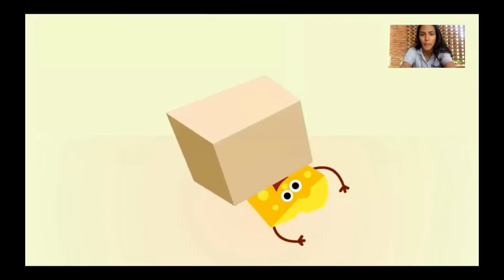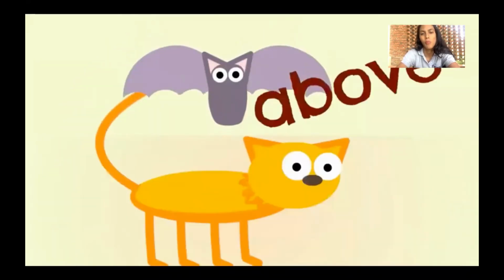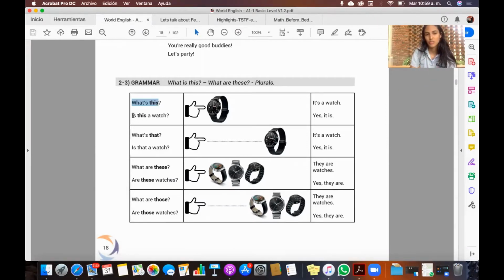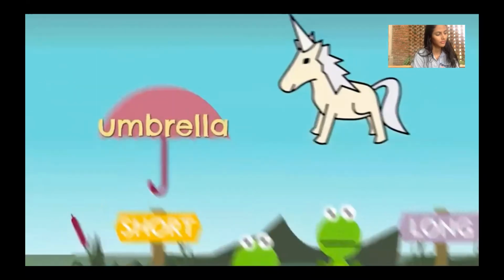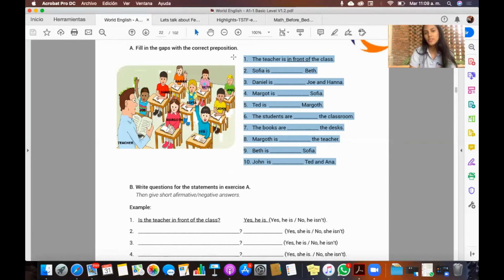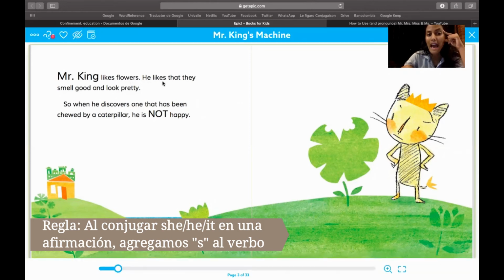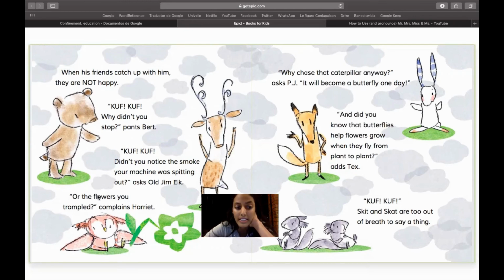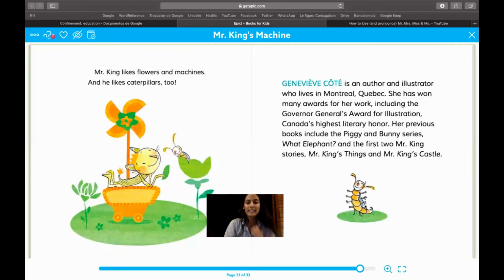Curso Inglés Online A1.1: Clase #4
Esta es la cuarta clase oficial de nuestro curso online. Los objetivos de la clase son:

1. Preposiciones
2. Adverbios de lugar
3. Adjetivos demostrativos.
4. Las vocales
5. Artículos a/an
6. Conjugación de los pronombres he/she/it

Información para tarea de la clase:

Tarea 1: Resuelve la página 19 del libro y los ejercicios 2.5 y 2.6 de la página 20.
Tarea 2: Resuelve la página 22 del libro con lo que aprendiste de las preposiciones.

Este curso está diseñado con el fin de contribuir a que las personas que hoy están en casa debido a la situación global relacionada al COVID-19 aprovechen el tiempo y empiecen con el aprendizaje de inglés de manera gratuita. Escríbenos en los comentarios tu opinión de la clase, si te gustó o qué deberíamos incluir para hacer de tu aprendizaje un mejor proceso. Estamos grabando y produciendo un video al día así que tenemos oportunidad de mejorar!